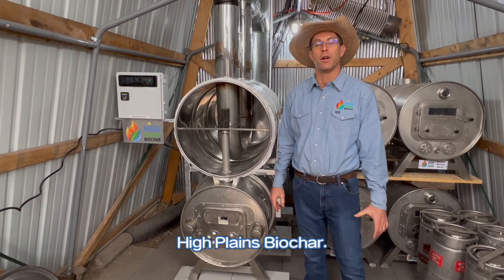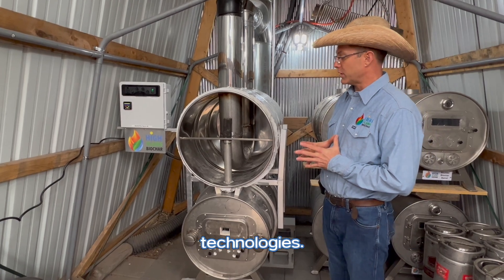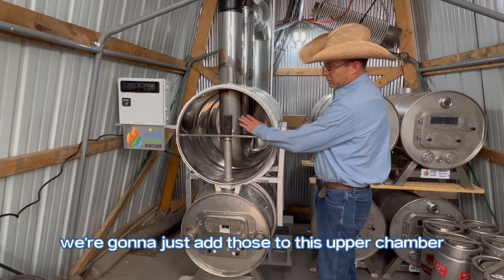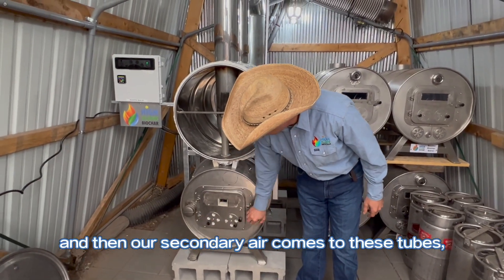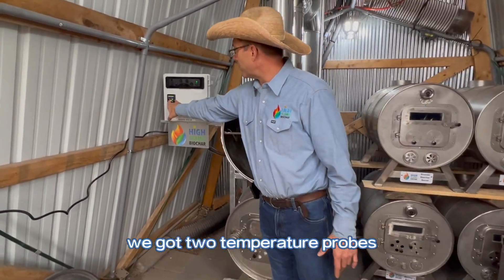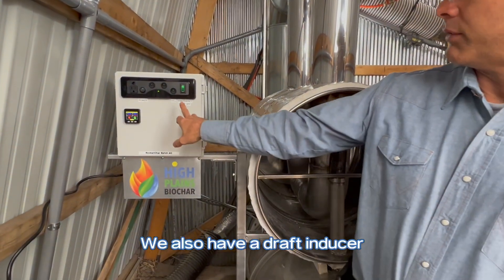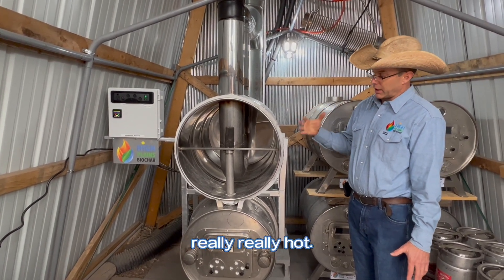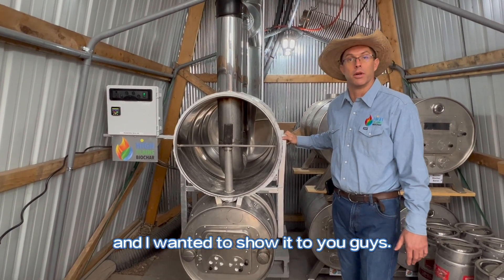RocketChar B40 Biochar Stove Overview Video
This video goes over our latest stove, the RocketChar B40 batch system.  This biochar stove is great for a wide variety of materials from hemp stalks to coconut shells. This runs clean like all our RocketChar stoves and all hot parts are stainless.